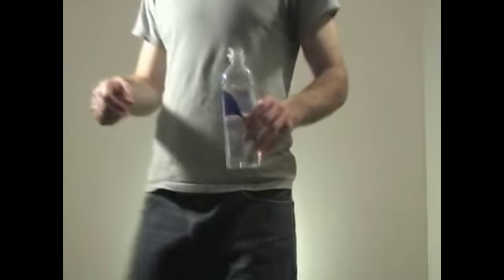dvdmirage kevinparker video1